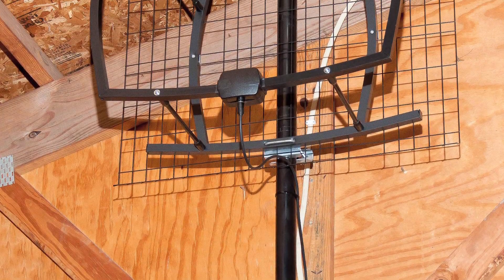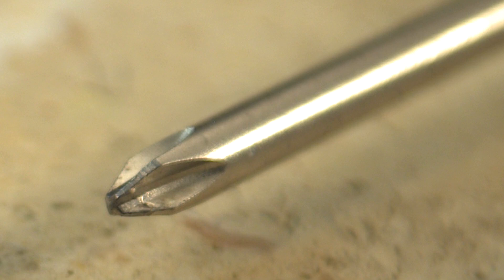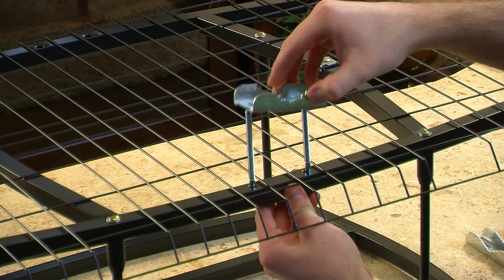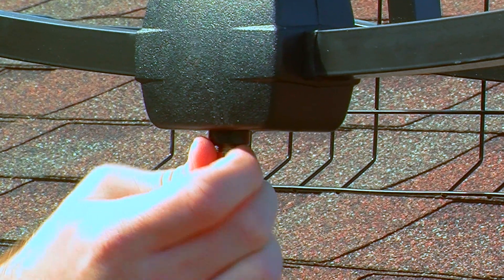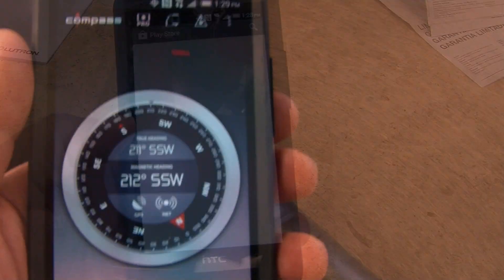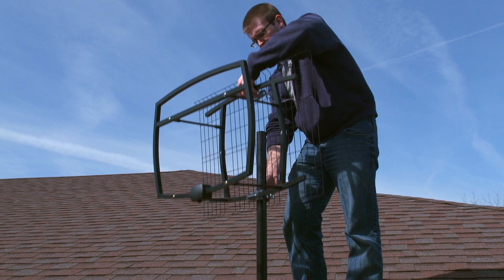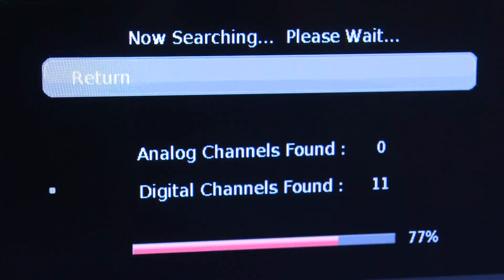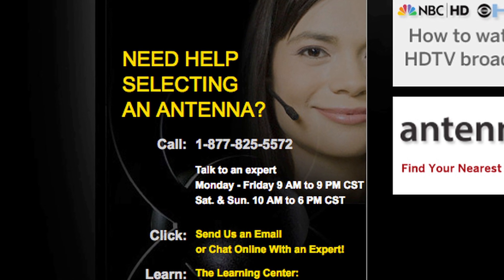Antennas Direct ClearStream 5 Indoor Outdoor TV Antenna Assembly and Installation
This antenna represents a breakthrough in Hi-VHF antenna performance. With its uniquely tuned element and integrated diplexer, it takes on the challenge of reliable long-range multi-directional Hi-VHF signal reception in suburban and rural areas with heavy foliage. It is the smallest high-gain VHF/UHF antenna on the market. The reflector focuses the antenna's power for added range and also provides protection against multi-path interference. Ideal for outdoor or attic installations. Includes all-weather mounting hardware and adjustable mast clamp to install on an existing mast in an attic or outdoors.

16388 Westwoods Business Park Ellisville, Missouri 63021